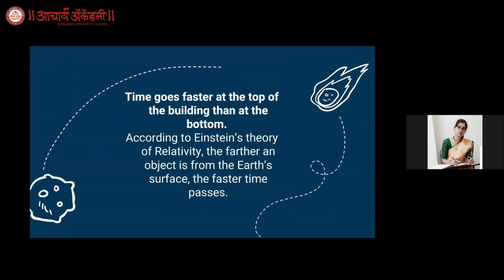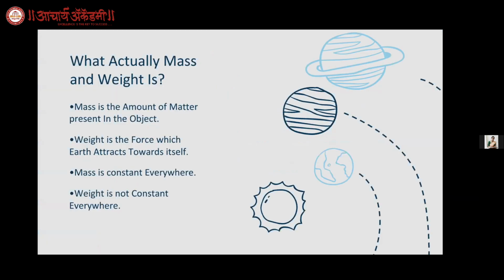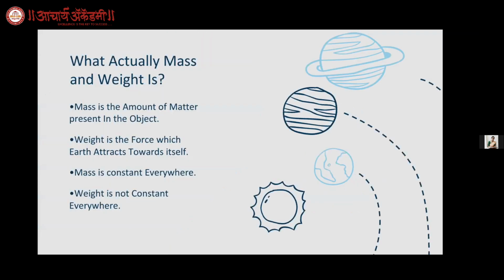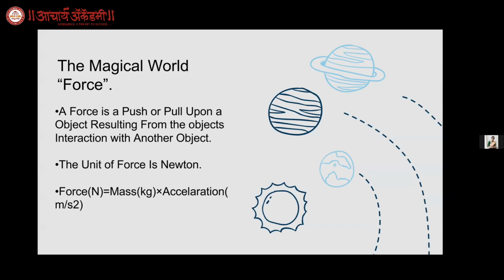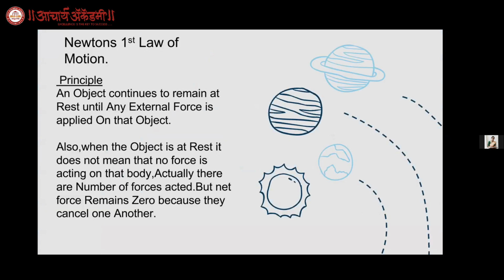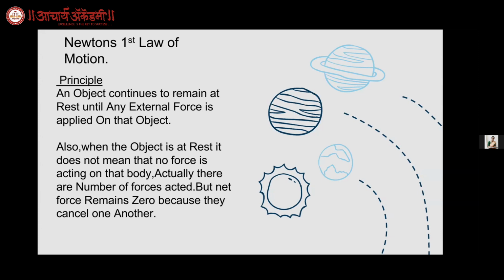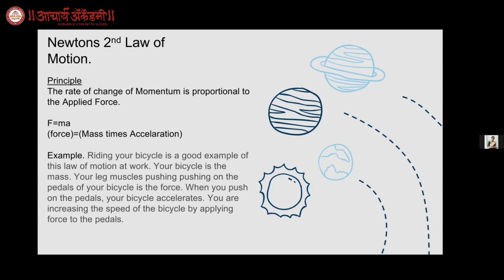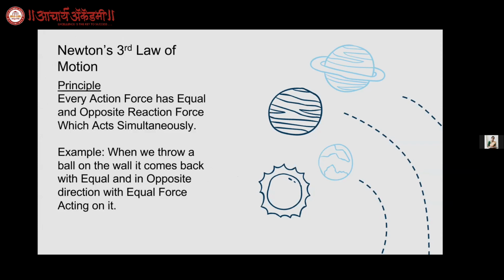Siddhi Jadhav - Newtons Law of Motion, Mass, Force, Weight | Teachers' Day Activity